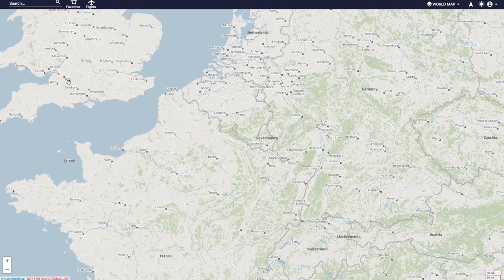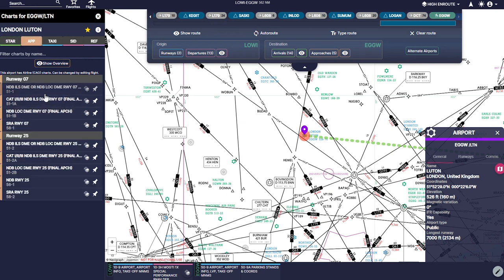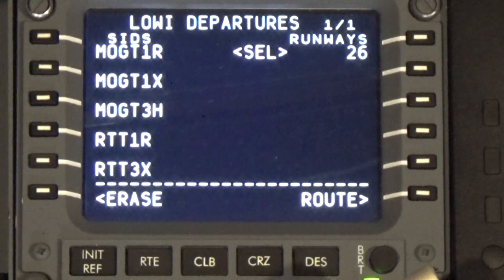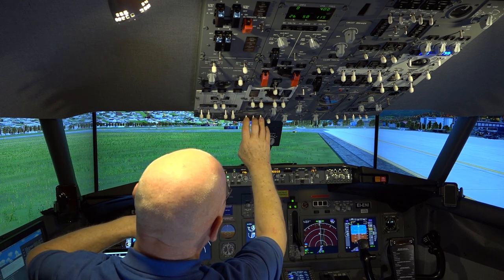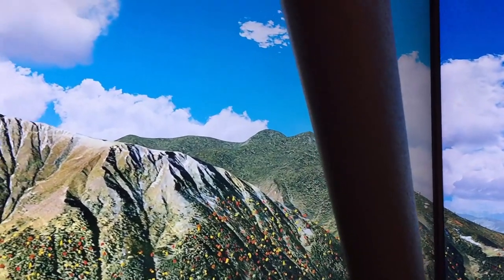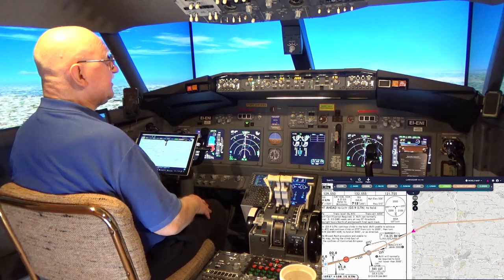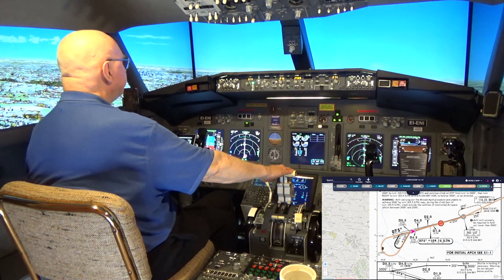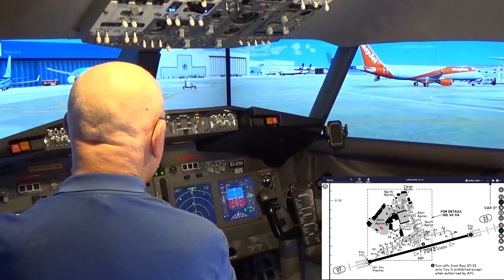Quarantine Freedom Flight LOWI to EGGW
@Kaime Kaimietis sent me a message to say: "Hello captain!  How are you today!  Please fly your RYR186 from Innsbruck to Luton." And why not? That's LOWI to EGGW. I checked and there are no direct flights between the two points so we need to make our own flight plan today. This is an opportunity to show you another little feature of Navigraph Charts: making an automatic flight plan right in Navigraph charts itself. The Innsbruck airport scenery was produced by JUSTSIM and the Luton airport scenery is made by UK2000.  Both are very excellent and detailed sceneries . Thank you Kaime for your excellent suggestion.  I do hope you like the flight today. The video is 1 bag of popcorn plus 18 minutes long; 1080p HD and is free to download and use with no attribution necessary.  Enjoy!
ROUTE: LOWI DCT KPT L608 RIDSU Z114 ADENU L608 COA L179 SASKI L608 LOGAN EGGW
Quick Chapter Points:
00:04:05 Pre-Flight Preparation
00:15:31 Preparing the Cockpit at Stand 7
00:20:41 Programming the FMC/CDU
00:31:05 Pushback and Starting the Engines
00:36:18 Cleared for Take-off Runway 26
00:47:30 Time for Champagne and to go Supersonic
00:49:18 Descent and Approach
00:59:11 TCAS Alert: Traffic - Climb Climb!
00:58:23 Cleared to Land Runway 7
01:01:31 "I Have Control" (FULL Manual Landing)
01:16:09 Shutdown at Stand 7
NEXT FLIGHT: @B. Adi Nugroho says there is a very challenging flight route from Kathmandu VNKT to Paro VQPR "Flying across the Himalayas"